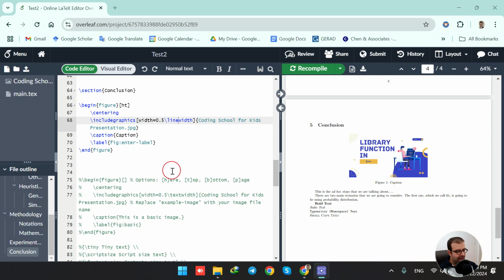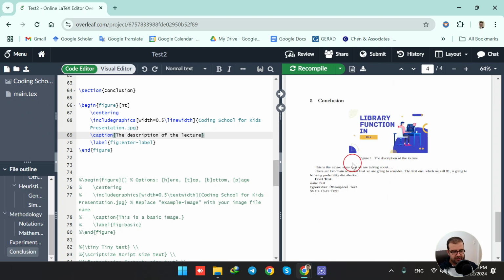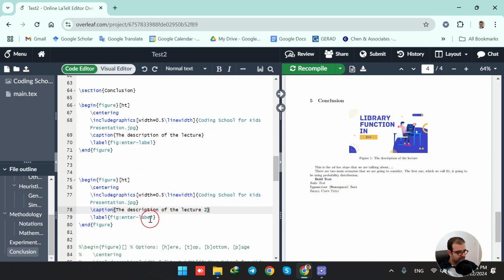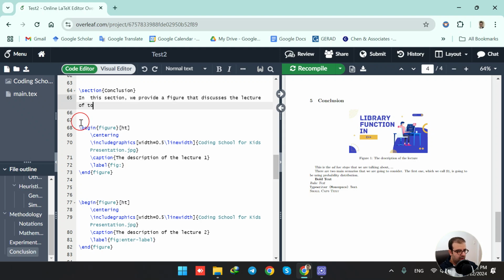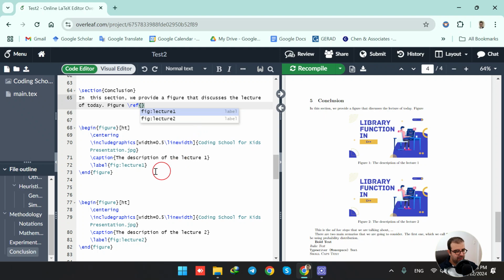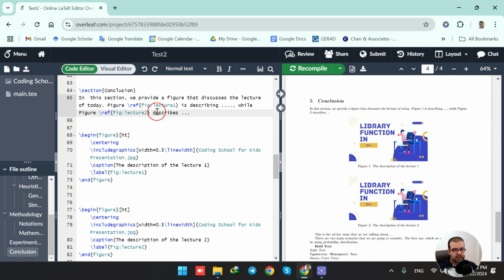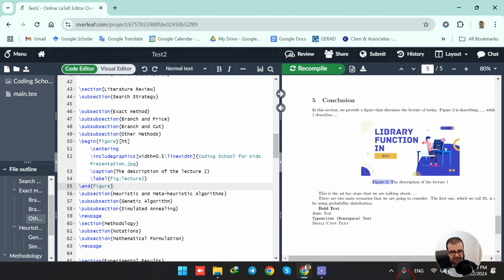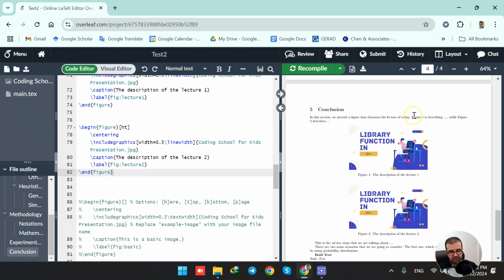Mastering LaTeX FAST: How To Work With Images, Captions and Labels